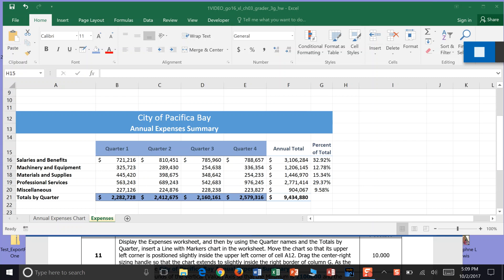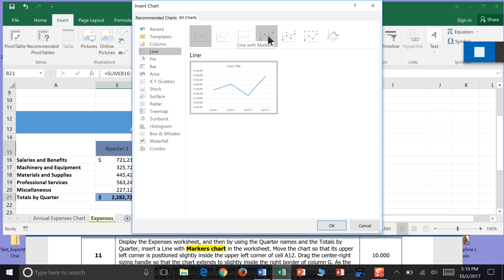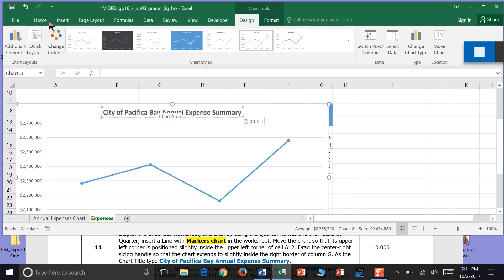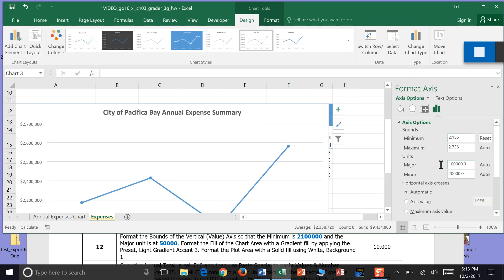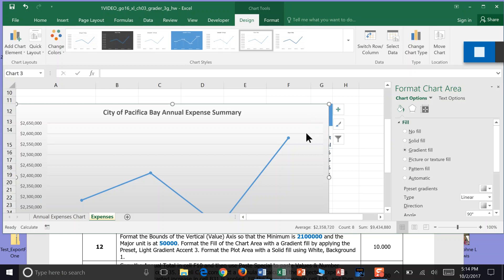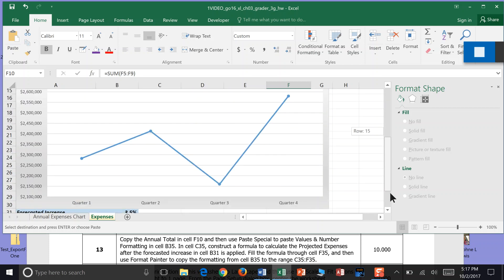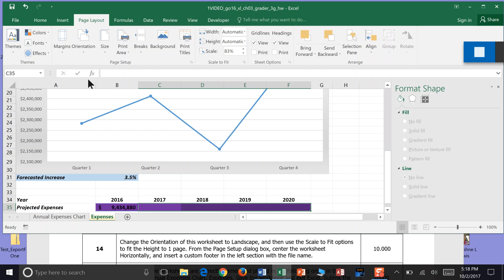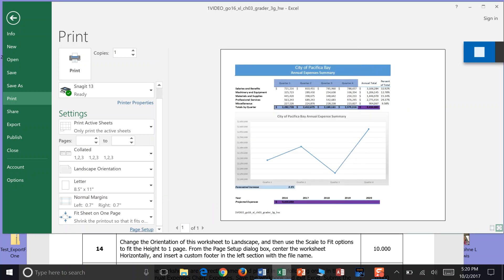3 Chapter Expenses Steps 12_15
Inserting a line chart in excel with markers.